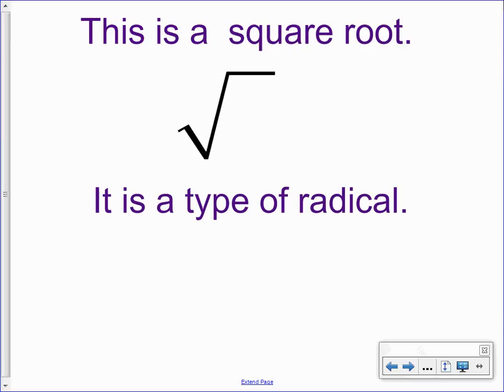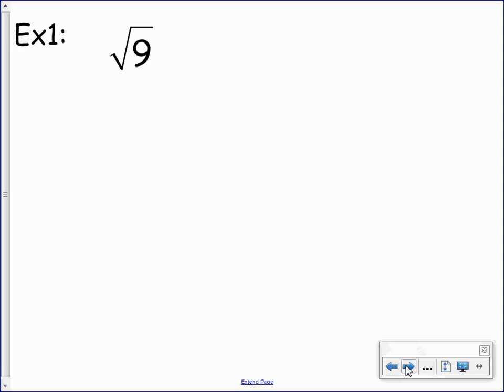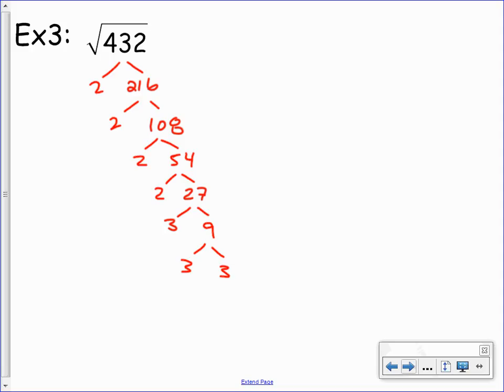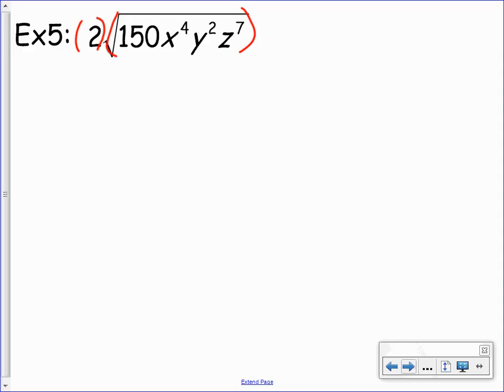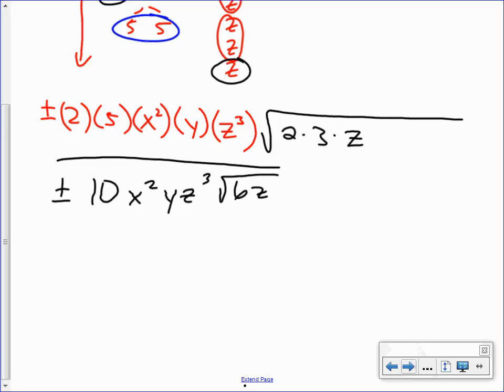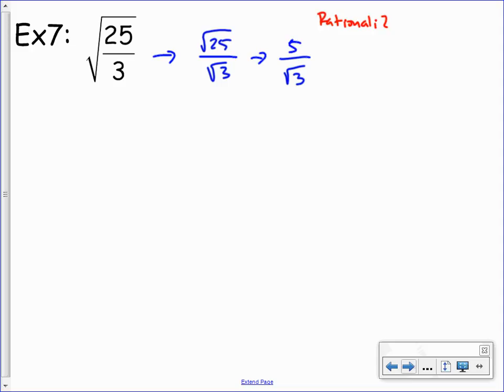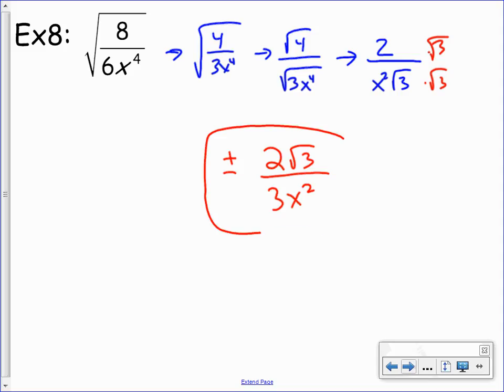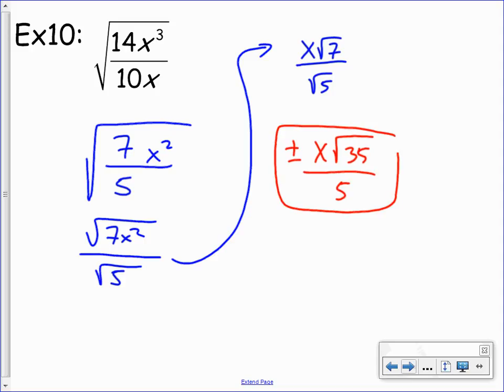A2Trig 4 5 Simplifying Square Roots